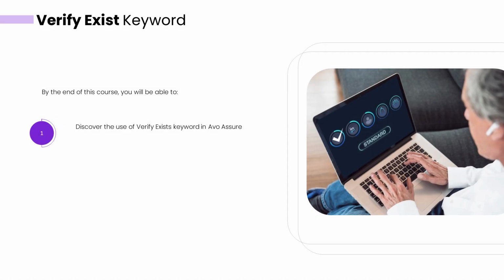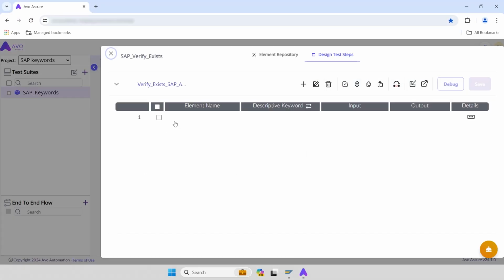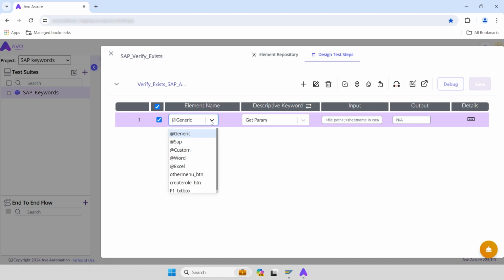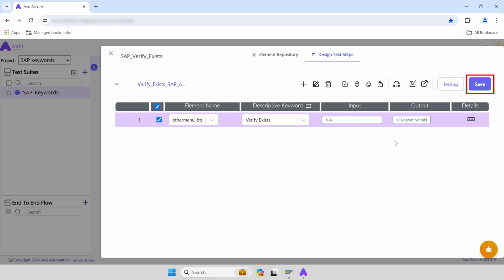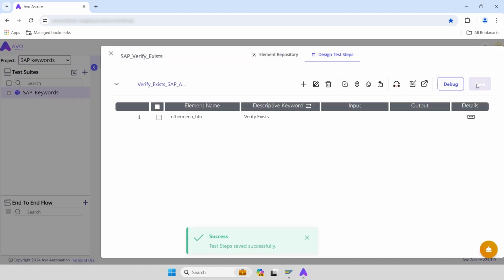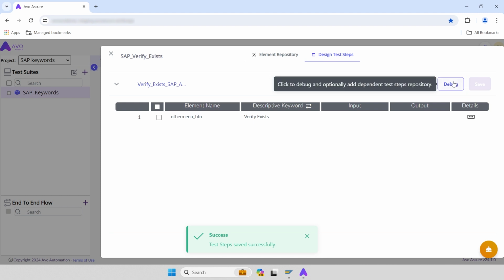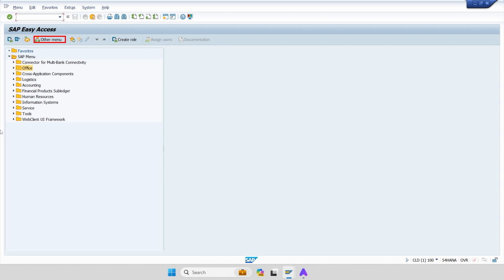Verify Exists Keyword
In this video, learn how to use the Verify Exists Keyword in Avo Assure to automatically verify the existence status of any element or object within SAP application.

Prerequisites:

Users to have their SAP login credentials and SAP application path handy